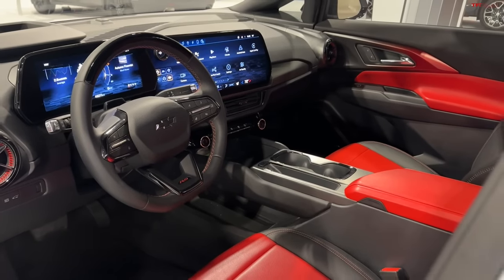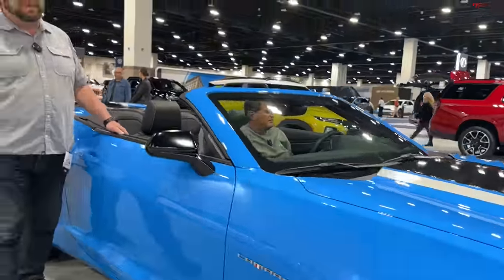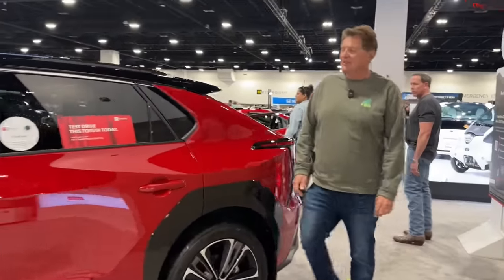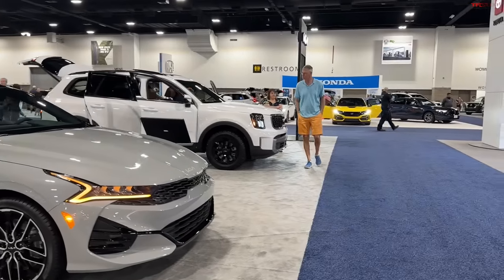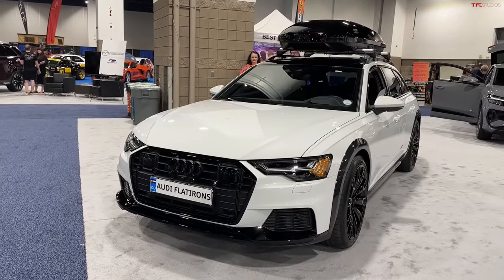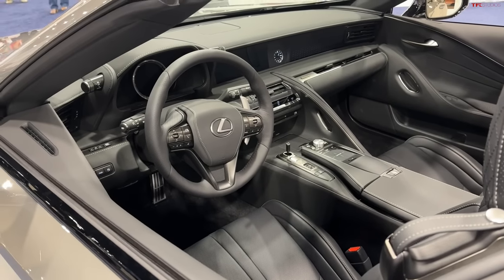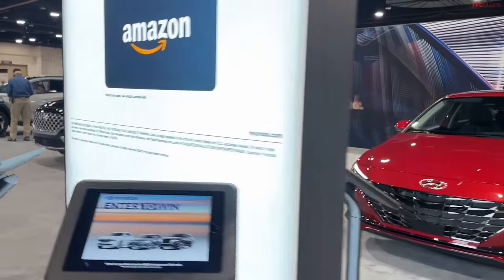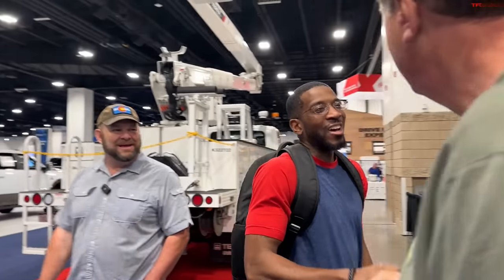These Are The BEST New Cars of 2023!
Welcome to TFLtalk! Coming at you from the Denver Auto Show, Roman and Nathan cover some of the best new vehicles of 2023 so far!